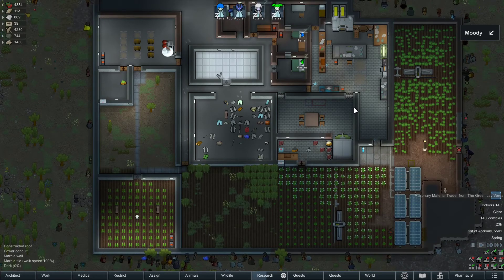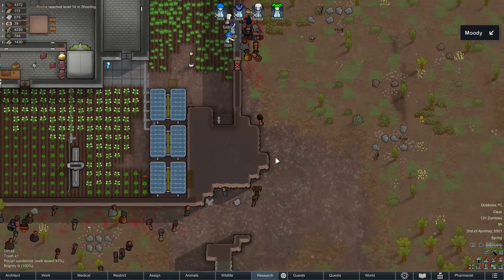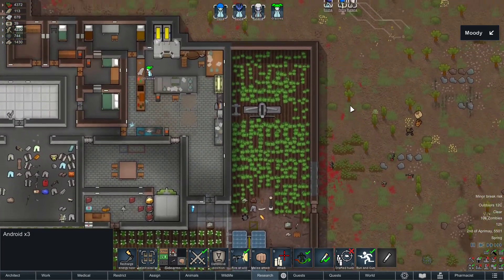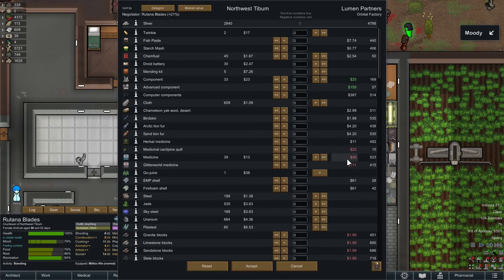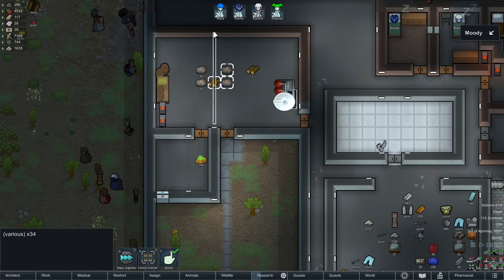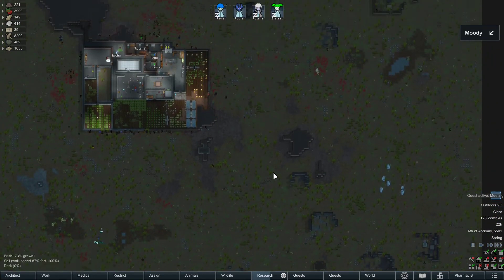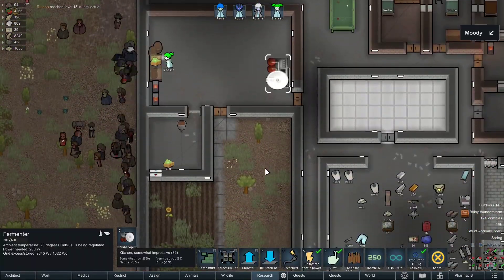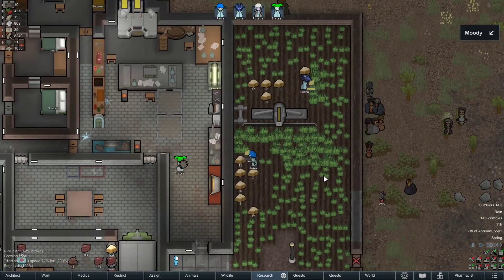Rimworld – Modded Zombies – Episode 8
Modded Rimworld - Heavily Modded Rimworld playing the Zombie mod for the first time. Follow a group of Androids on their quest to survive against the Zombie onslaught!